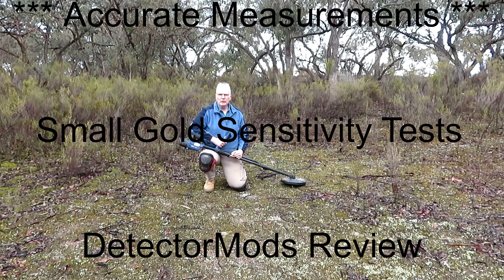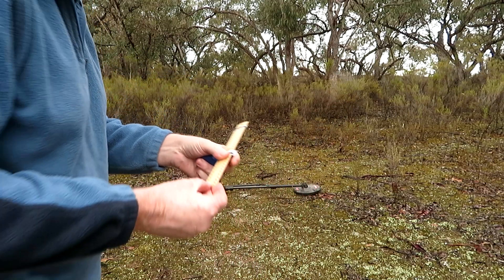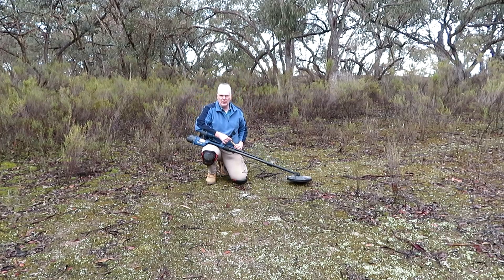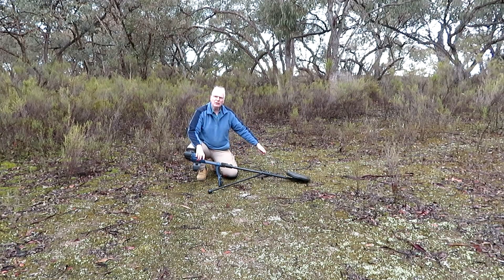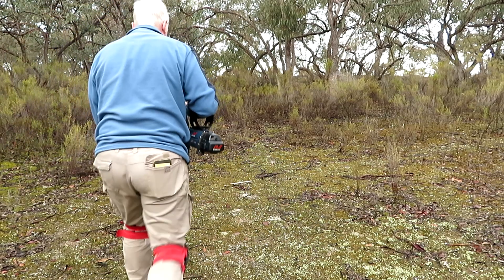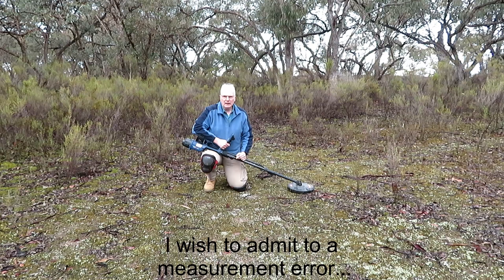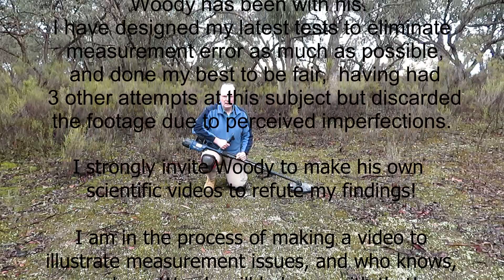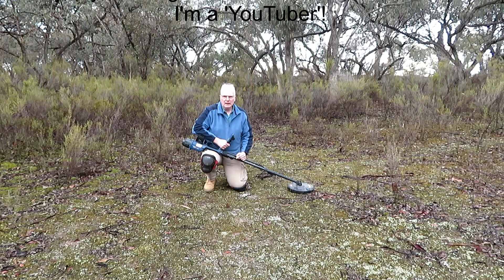DetectorMods Review: Small Gold Sensitivity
Compared a modified and unmodified GPZ7000 using the same Nugget Finder 12" coil
Reliable vertical ruler test, coil on ground.  NF 12" High yield, normal,  sensitivity 9, threshold 32.
Conclusion: unmodified 13% better.  0.115g and 0.235g
Sorry I cannot allow comments due to the possibility of someone else making a comment that I might be held responsible for.